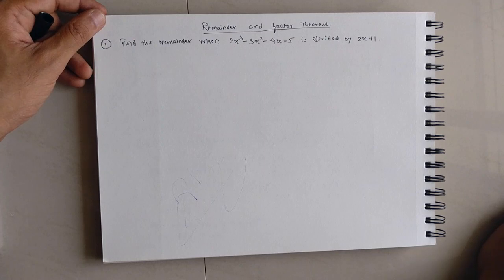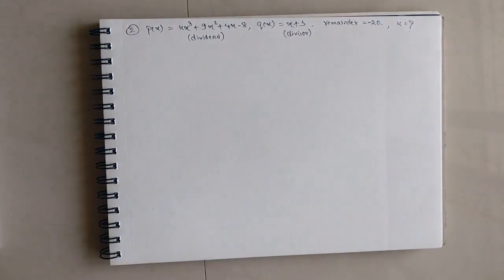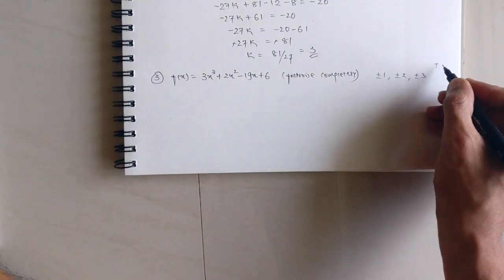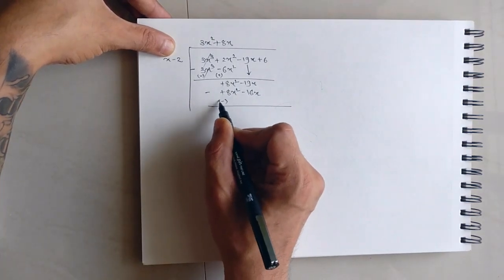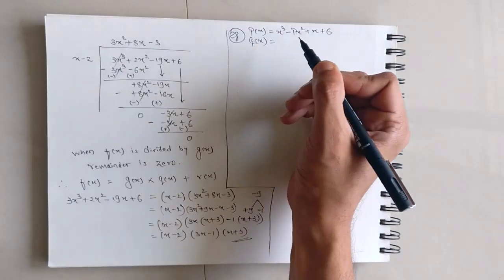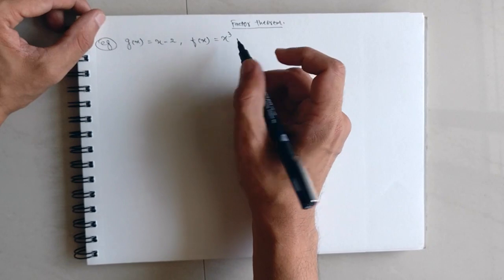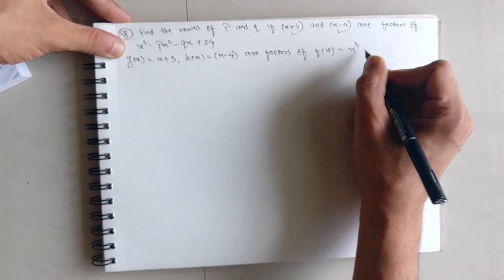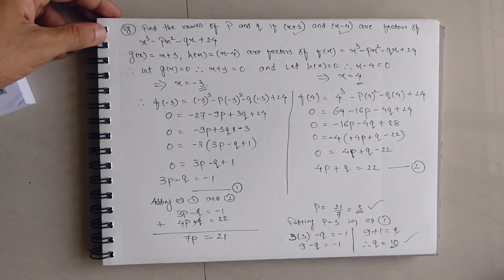IX CBSE - Maths ch#2 polynomials - Topic 3: Remainder & Factor Theorem